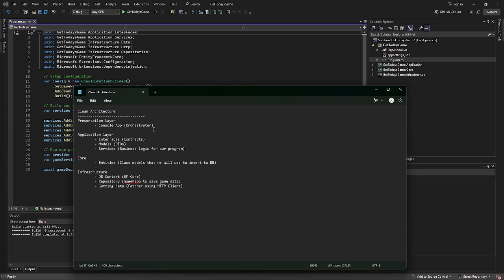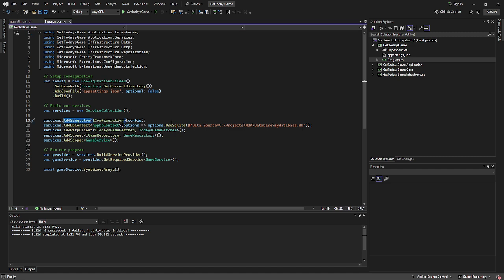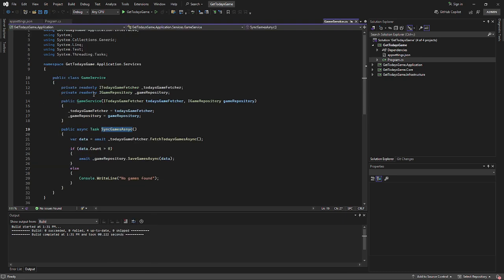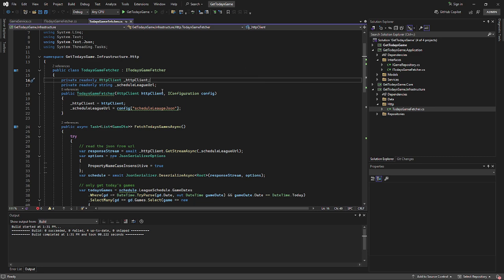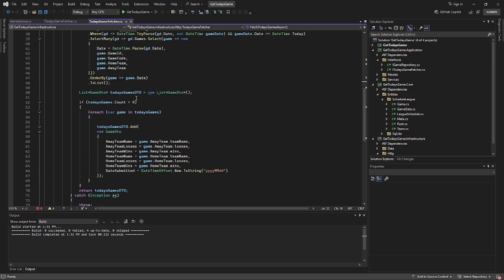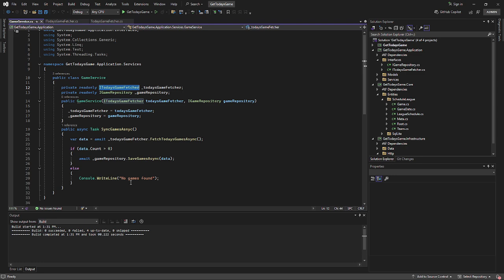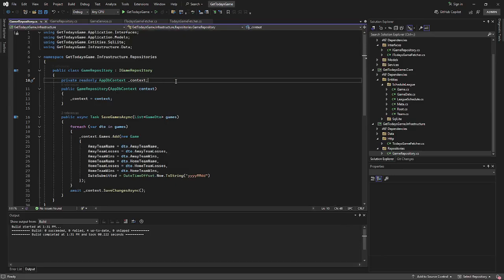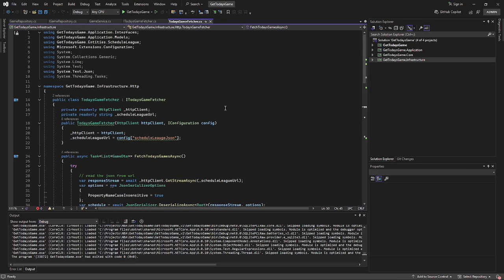Learn C# | NBA Stats | Pt 3 (Clean Architecture, Dependency Injection, SoC)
hi guys in this video I will discuss how I applied clean architecture, dependency injection, and  separation of concerns to our code that we had in part 1 and 2 of this series.

Please let me know if you have any questions or let me know if I said anything you think was wrong. I'm happy to discuss